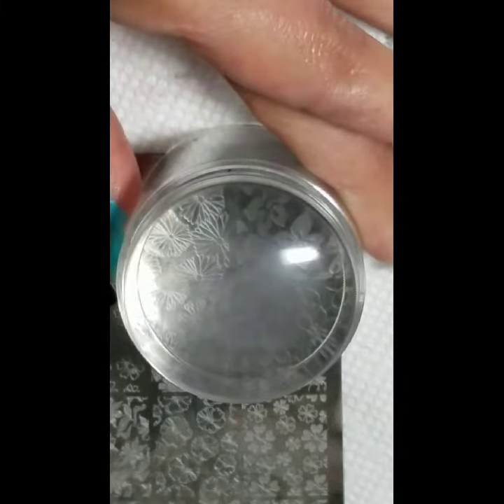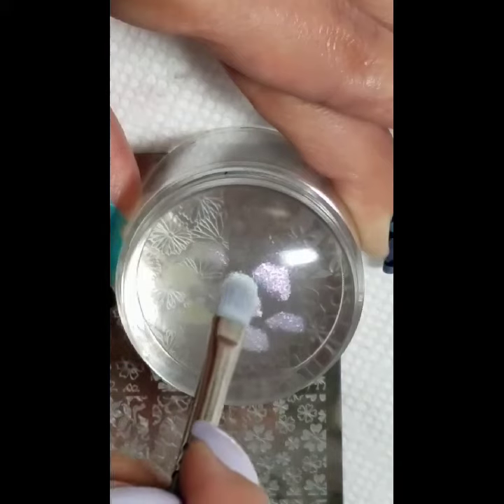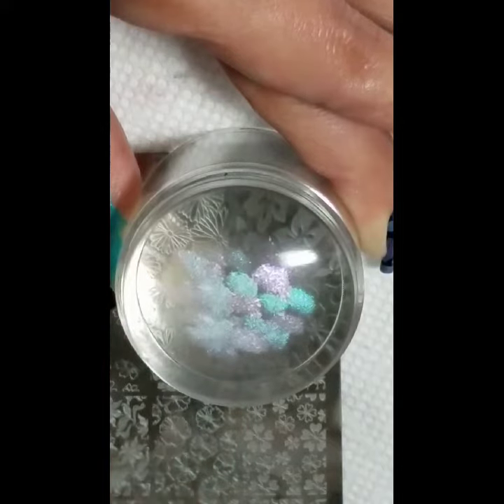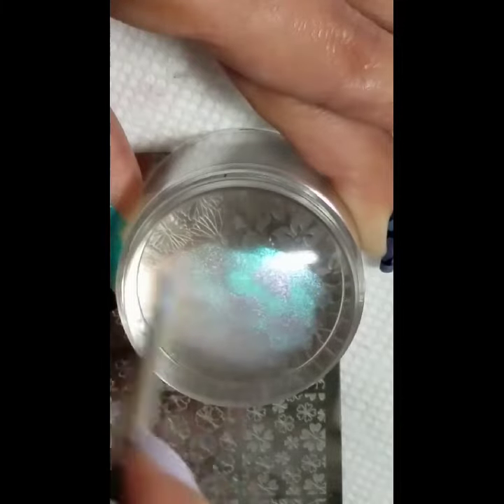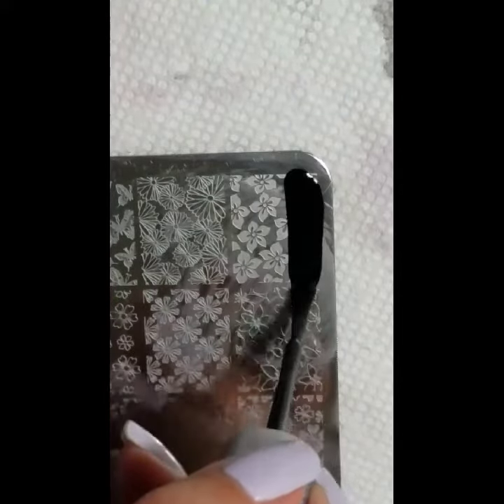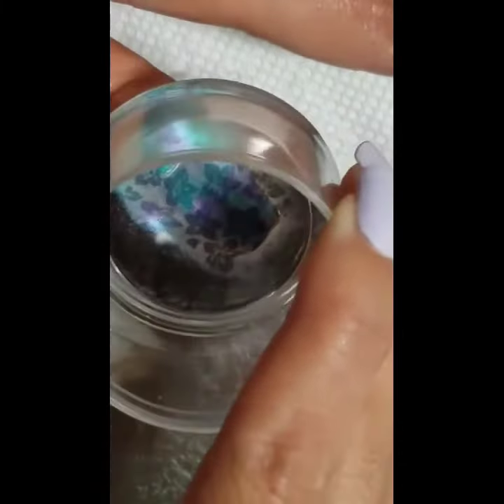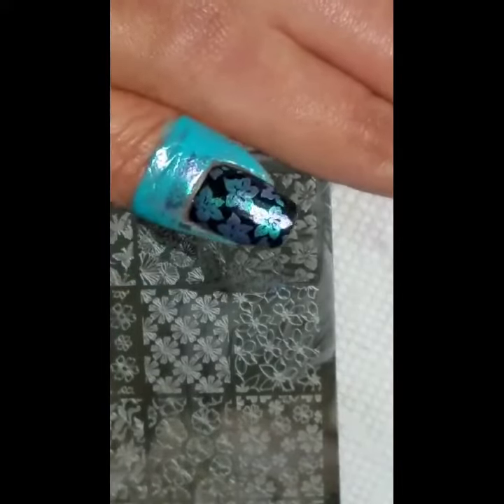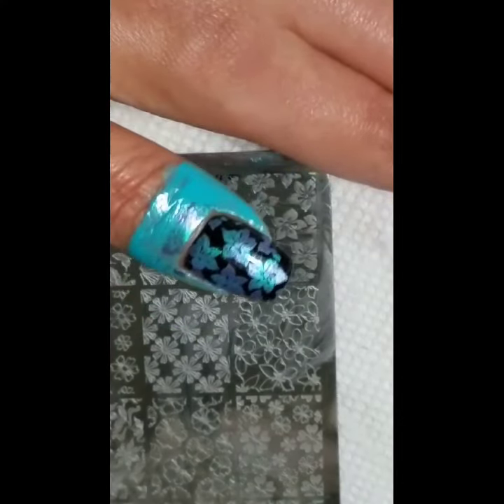Pigment stamping using regular polishes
Products used:
One coat of Sally Hansen Xtreme Wear Black Out
Superchic Lacquer Liquid Macro Top Coat
Clear Jelly Stamper Big Bling
Pigments
El Corazon Kaleidoscope stamping polish in Black
Lina Nail Art Supplies plate Spring 01